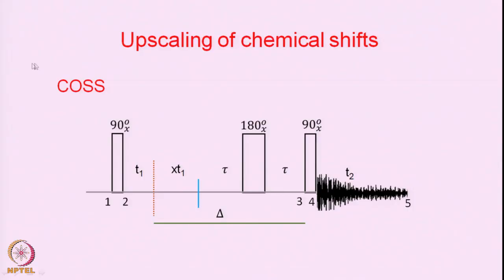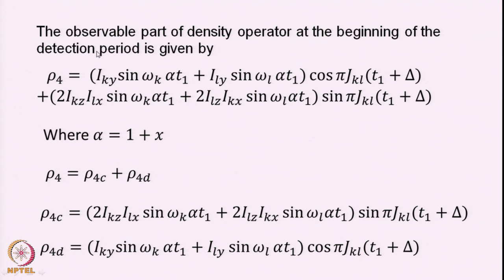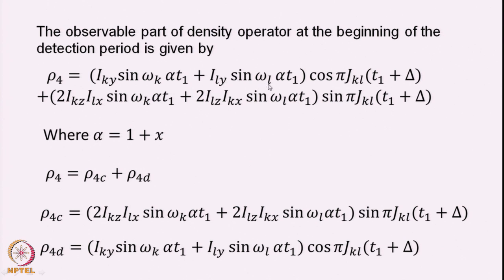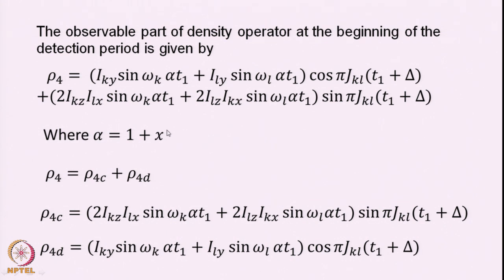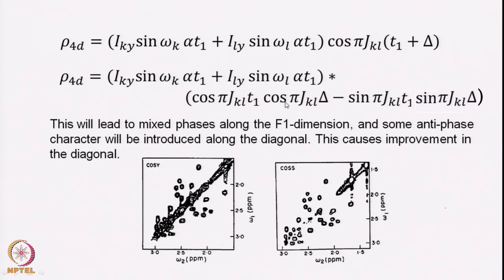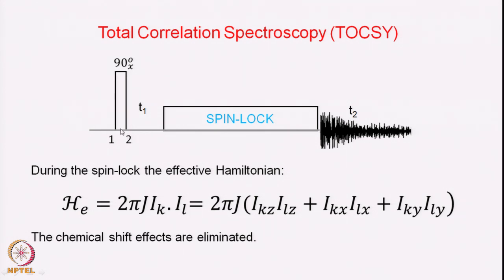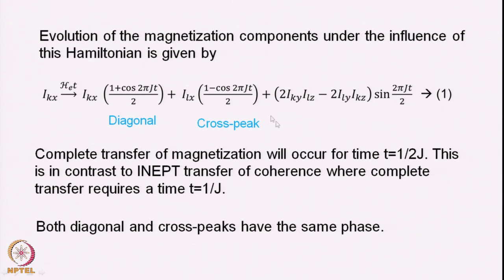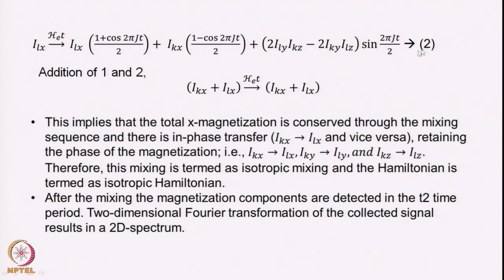Lecture 52 : Total Correlation Spectroscopy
Total Correlation Spectroscopy